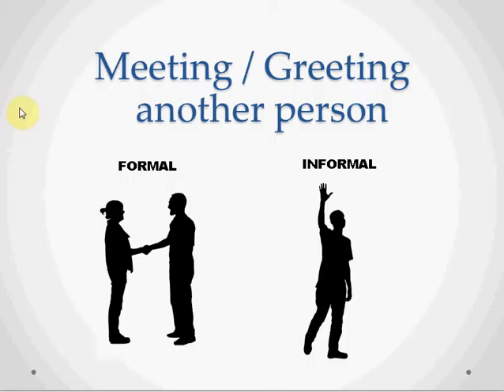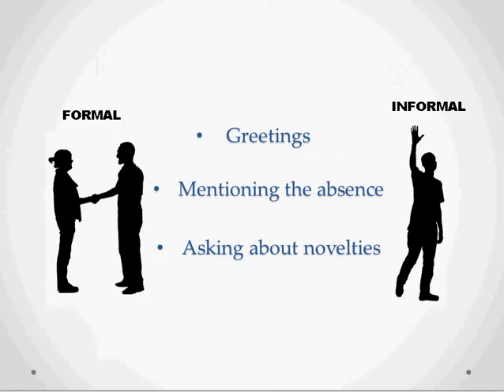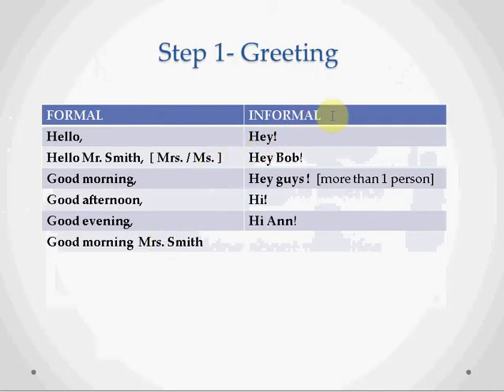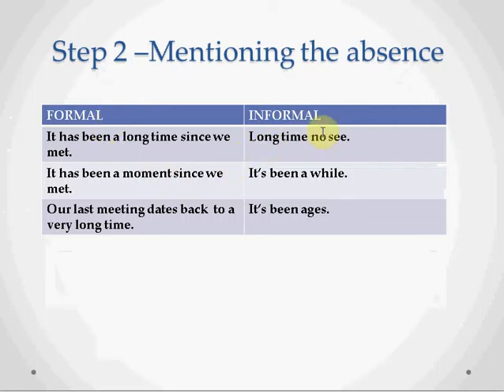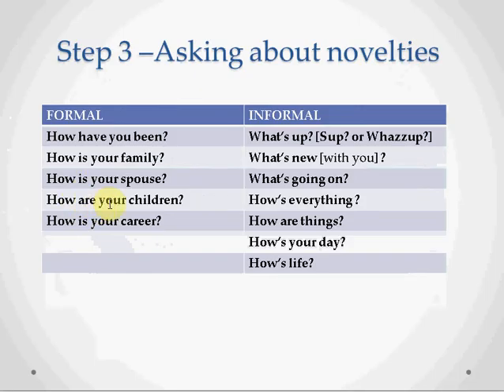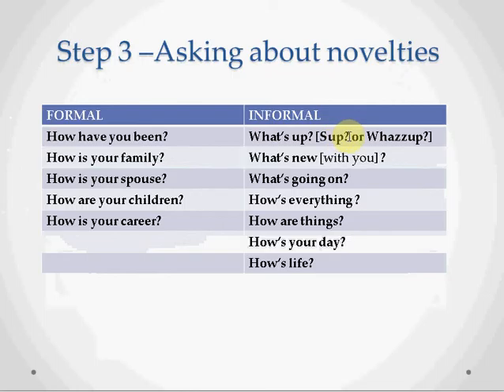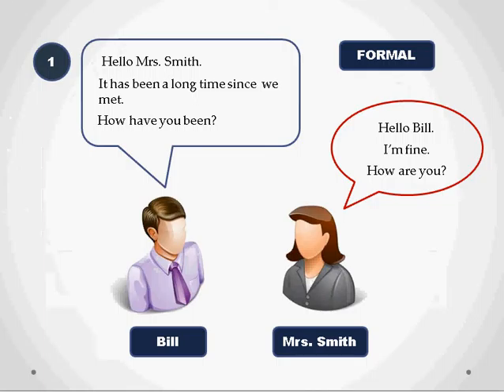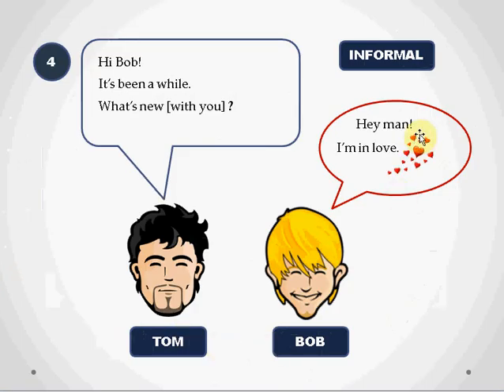Meeting/Greeting Another Person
This clip is about phrases we often use when we meet another person. These sentences usually initiate or begin a conversation. The clip contains an explanation about formal and informal language